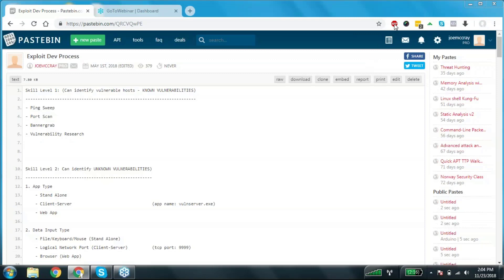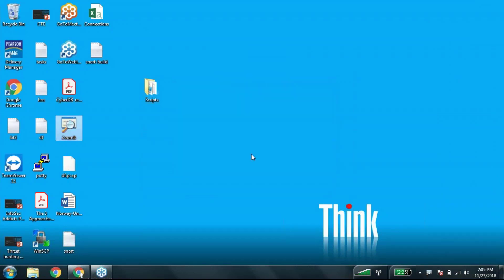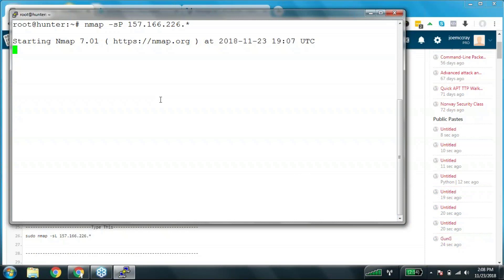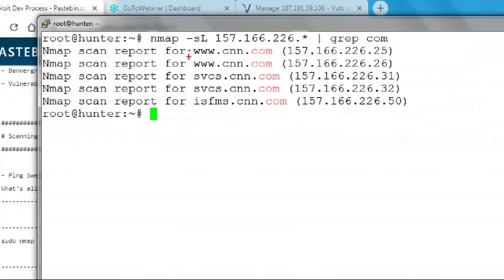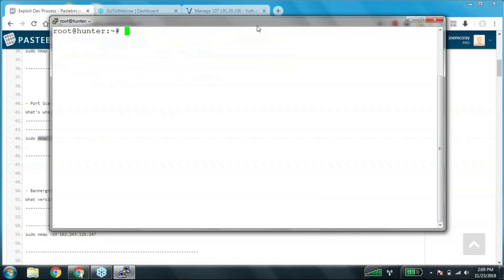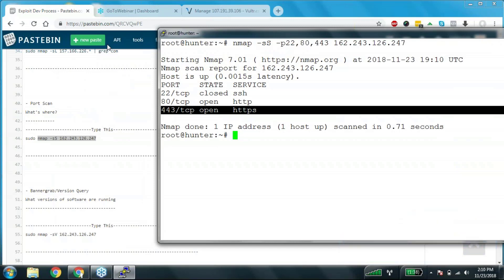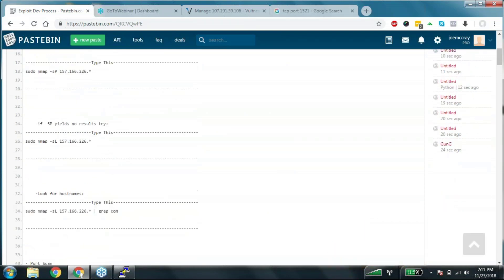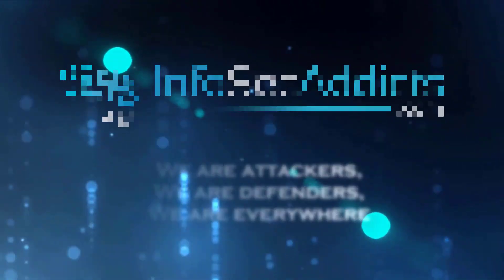Exploits Development: Use And Vulnerabilities Of Nmap Tool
The first skill that you have to develop while approaching a network is to gather technical information on the Known vulnerabilities, which are common characteristics.

That can be analyzed performing a scan over the ports available over some target, these aspects can be drawn from a host using tools like Nmap which are mostly used by attackers.

To create a map for the network using the information provided by ports that are open, that way an attack can be pursued, using the known services in the host targeted.